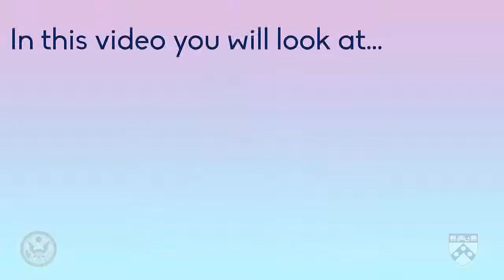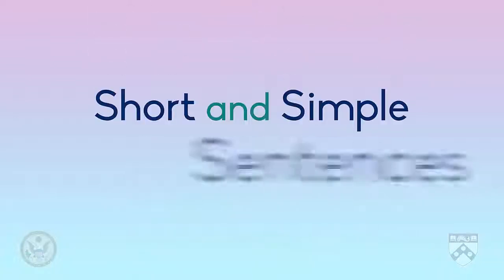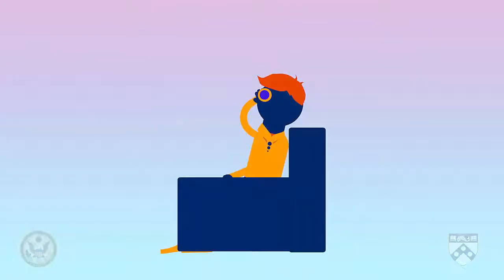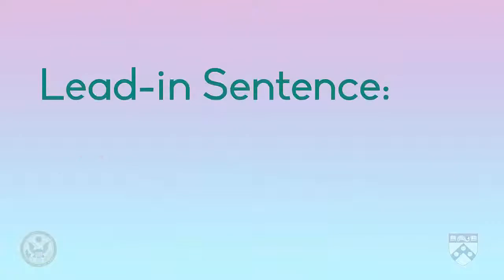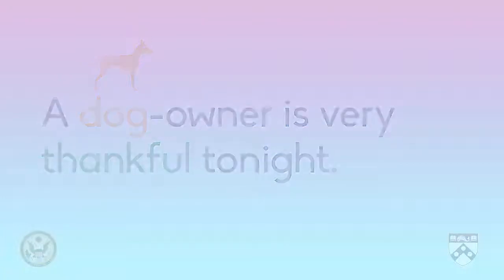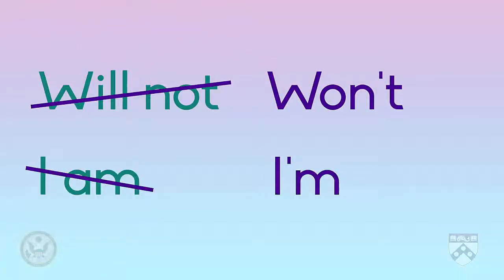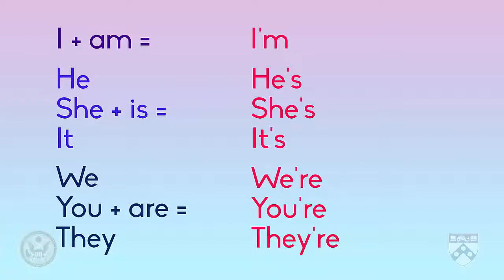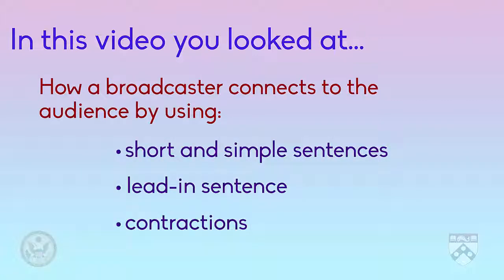Module 8 Using Conversational Style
In this video we’re going to look at the conversational style that broadcasters use to connect with the audience.